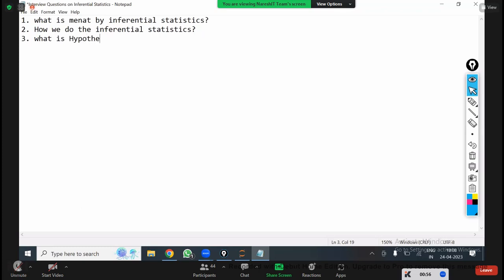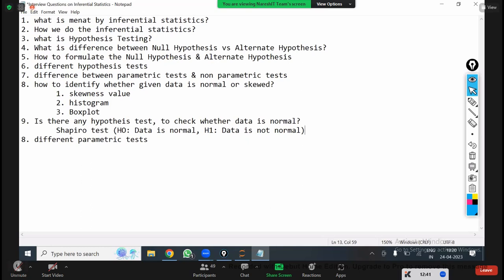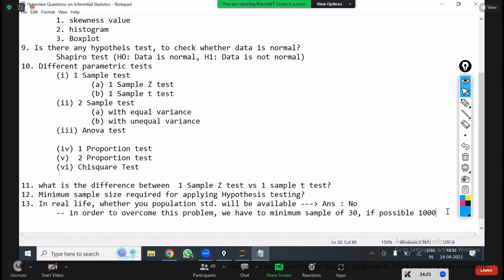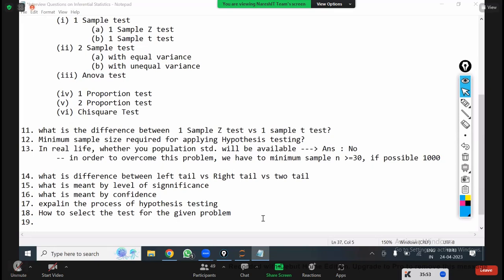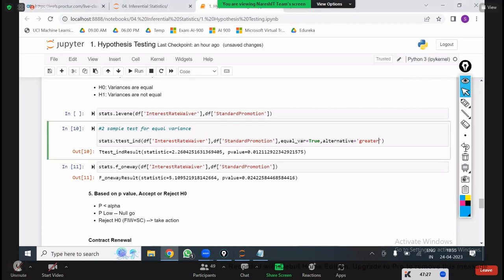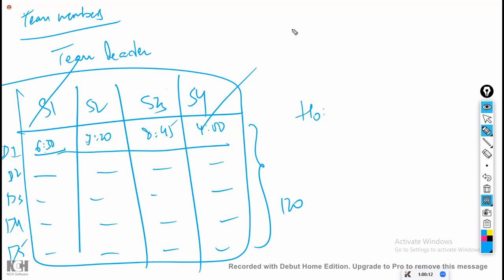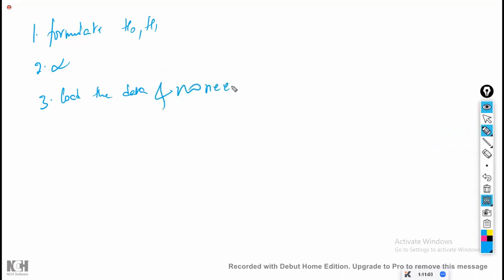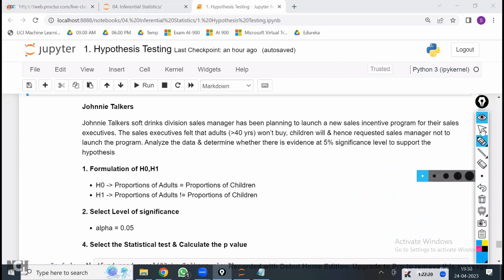Data science 24 April 23